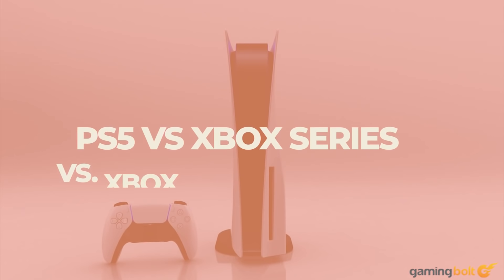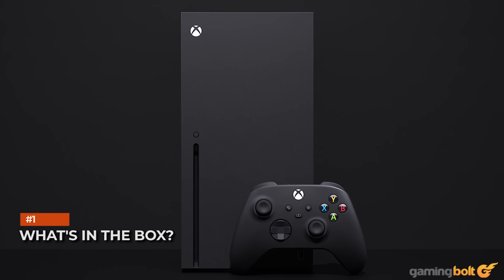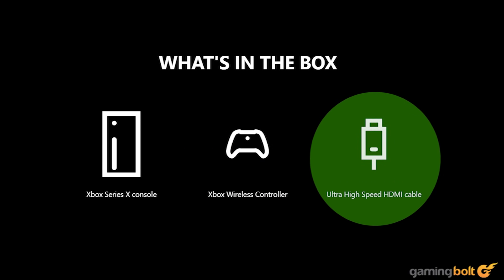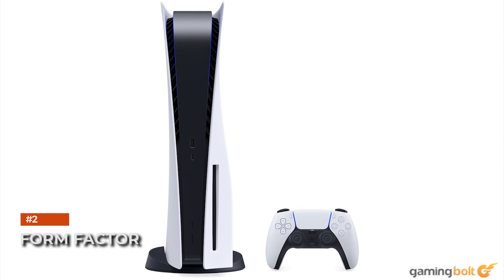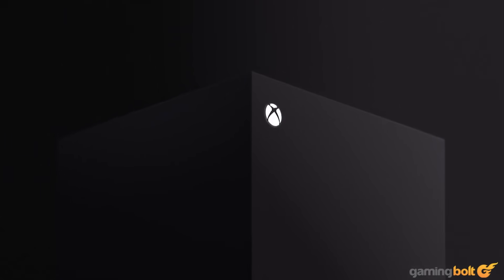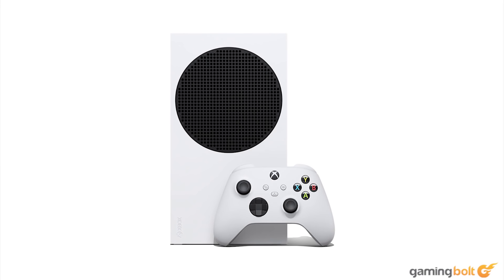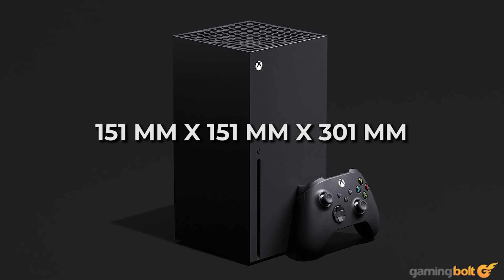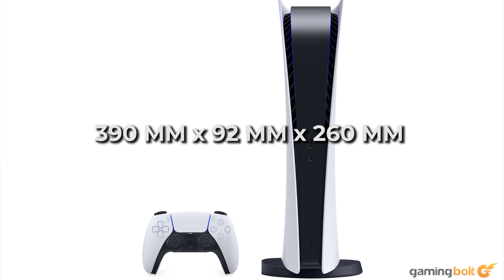PS5 vs. Xbox Series X vs. Xbox Series S - Round 5 - Form Factor, Connectivity, And More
Over the last few weeks, we've been taking a look at various different aspects of the PS5 and the next-gen Xbox consoles and seeing how the two stack up against each other in various regards, from price and launch titles and their technical specifications to their online services and controllers. Now, it's time to talk about some of more fundamental details of both pieces of machinery, which is exactly what we'll be doing here in this feature.